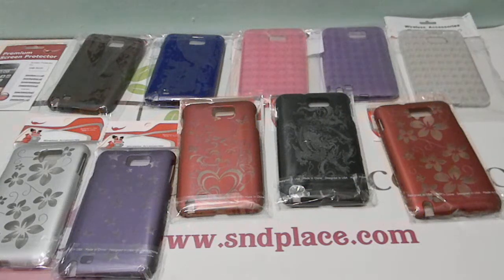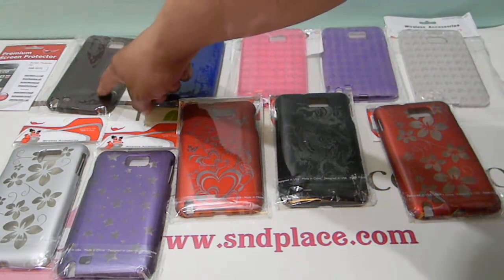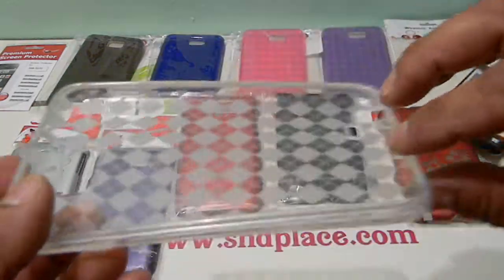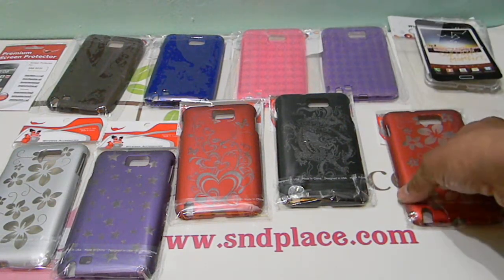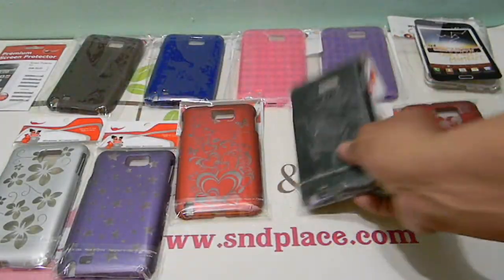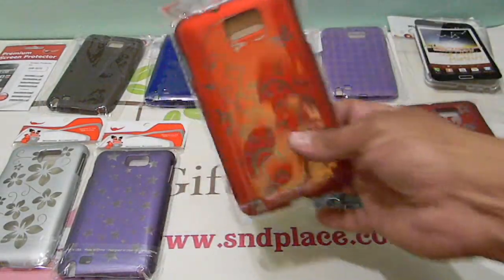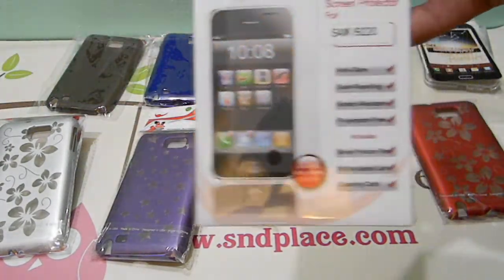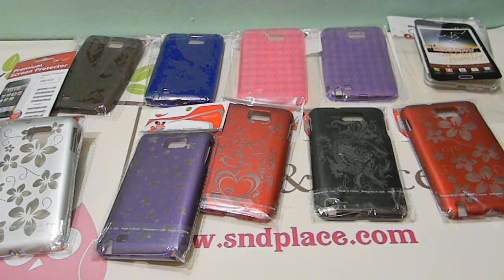SAMSUNG GALAXY NOTE ARGYLE AND DESIGNER CASES.MOV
These are Argyle style TPU cases and Designer style hard cases for the note. The manufacturer states they fit the I717 also.